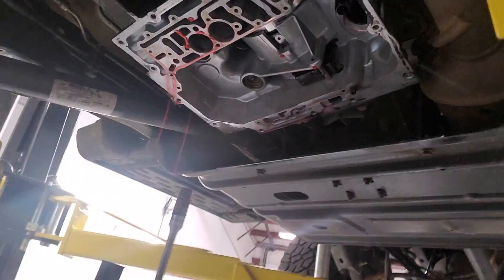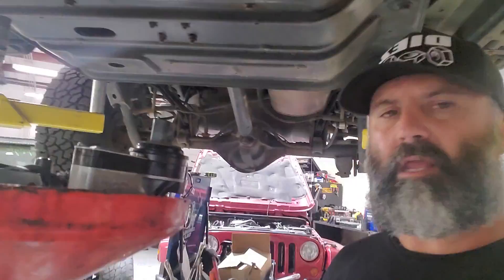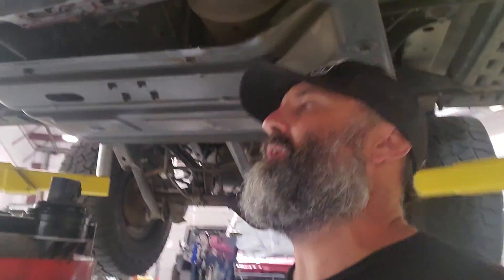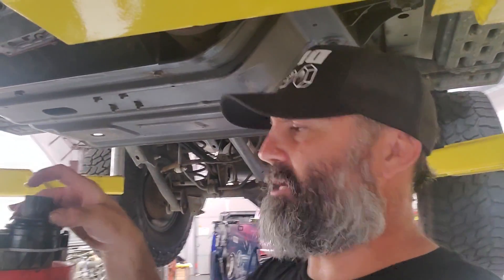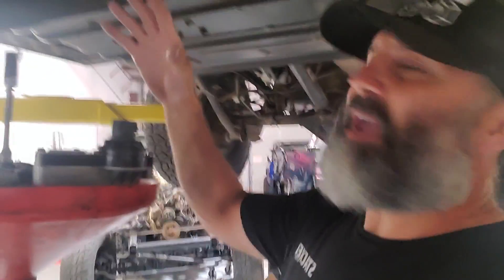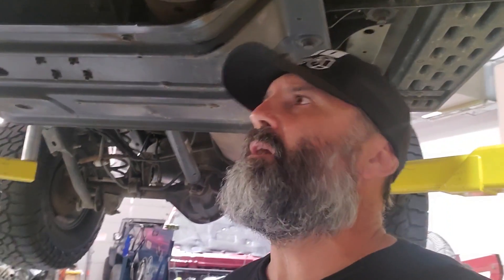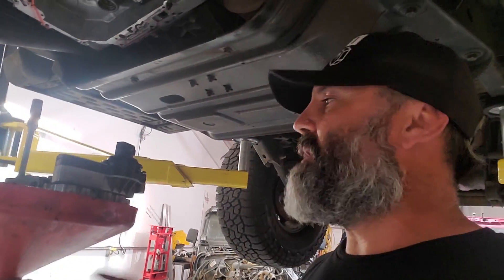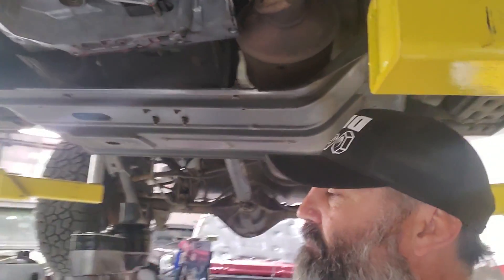42RLE jeep trany problems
Just a quick video explaining some simple processes and the solenoid assembly or which I refer to as the valve block...